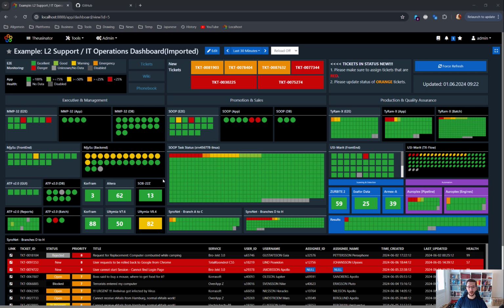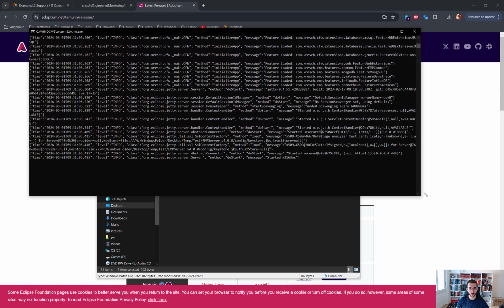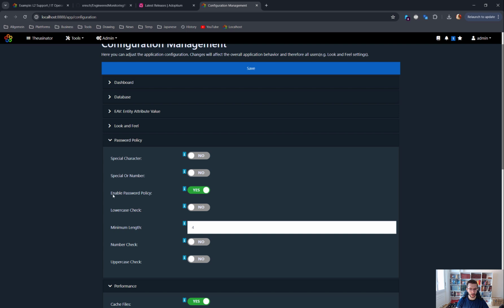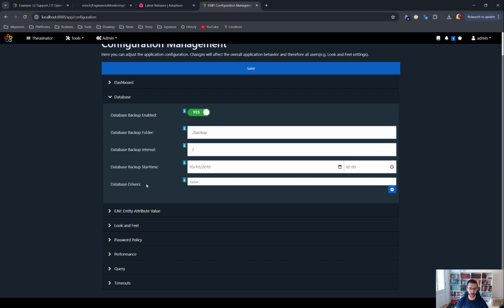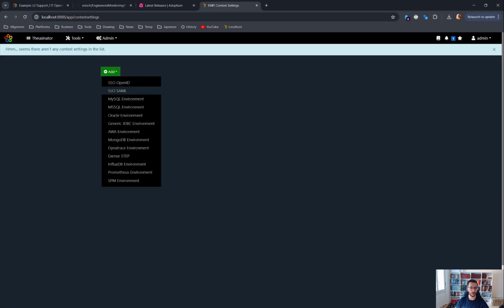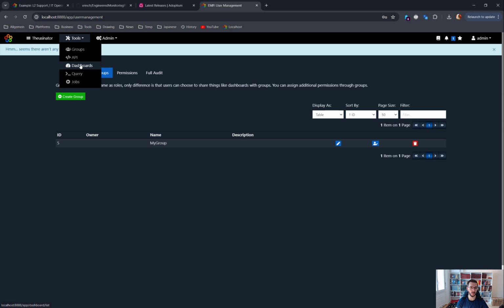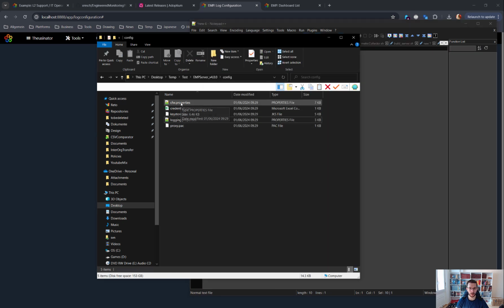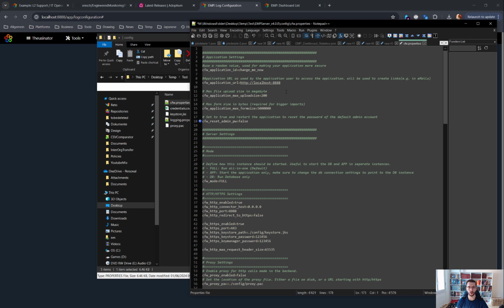EMP Admin - Installation And Setup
This video is an introduction for administrators that want to know how to install and setup EMP.